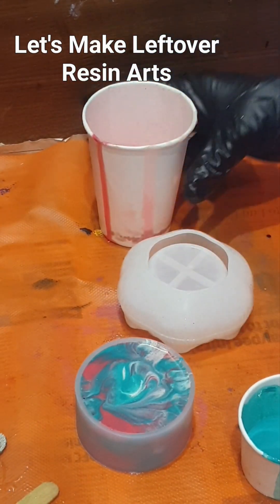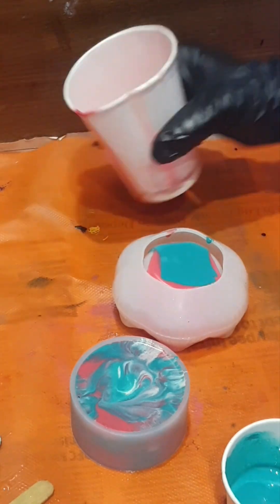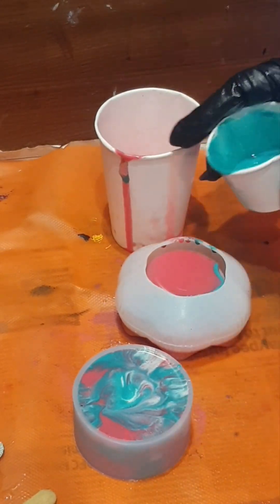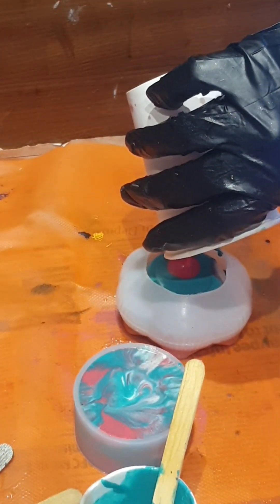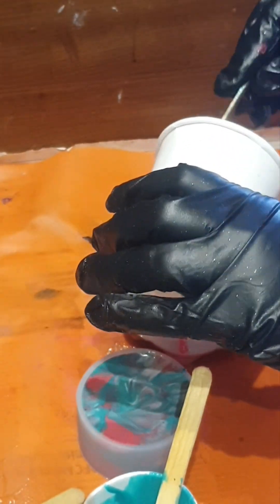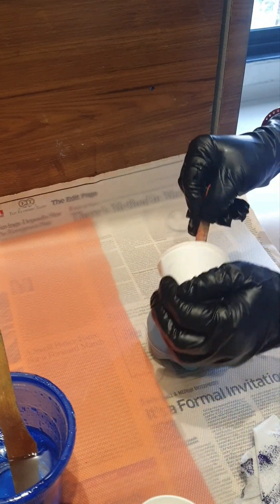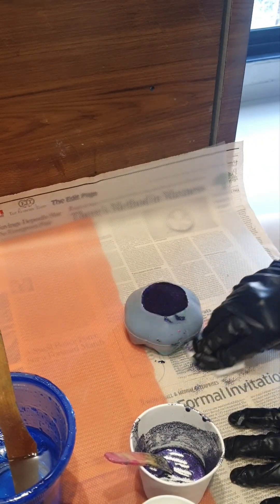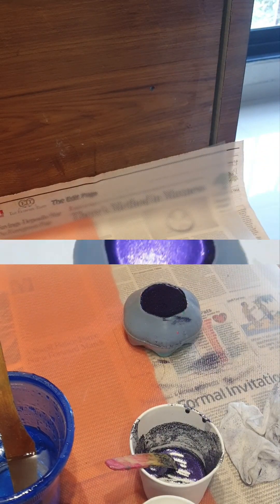Leftover Resin Art With Me|||Diwali Ready ???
Hey friends, Let's make a T-light holder With some leftover resin.Please watch the video, if you like the creation hit the like button  ,share the content and don't forget to subscribe to my channel

You can follow me on face book

I Purchased This mold from